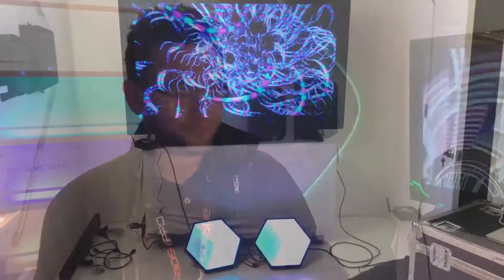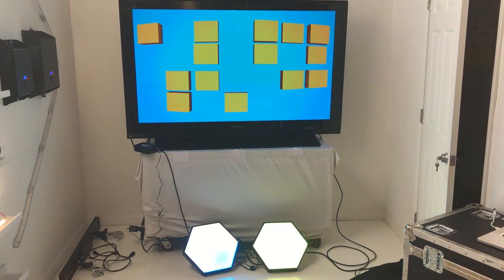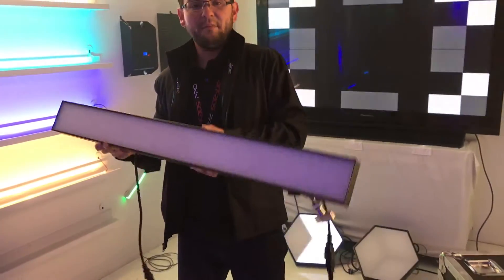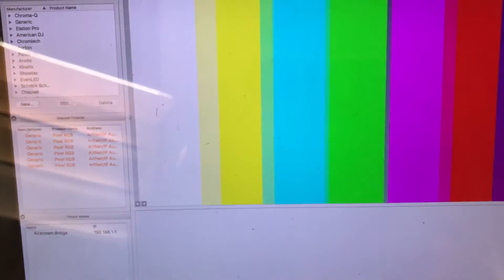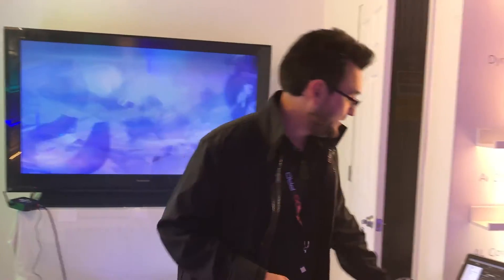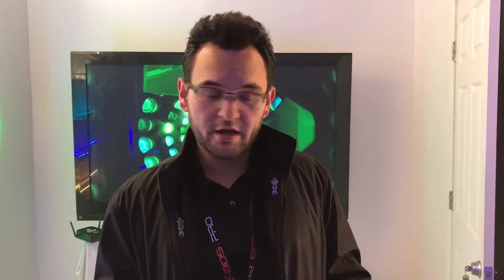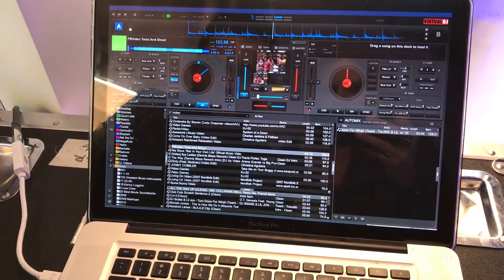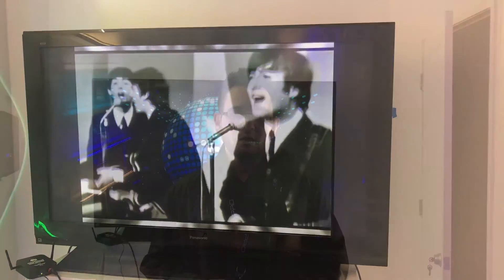GearItFirst Namm Highlights - Arkaos GrandVJ 2.3 Announcement!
GearItFirst.com for the tutorials!